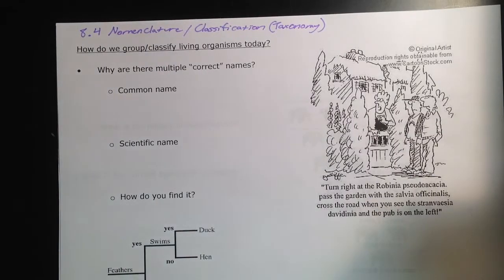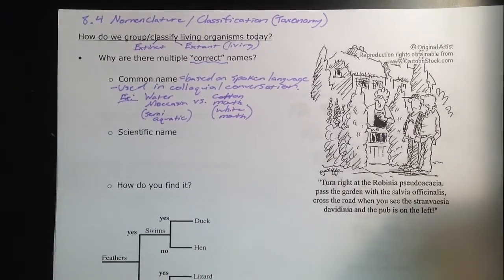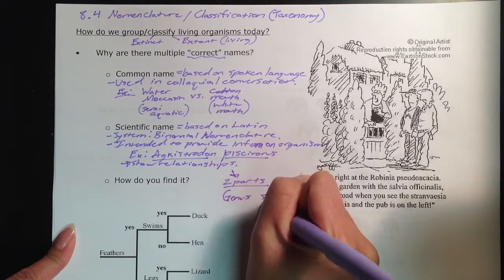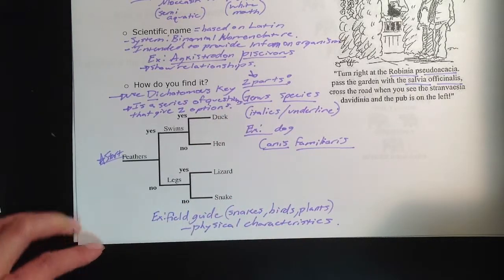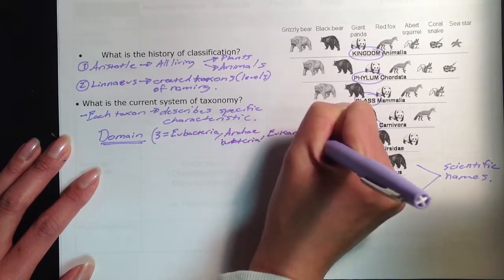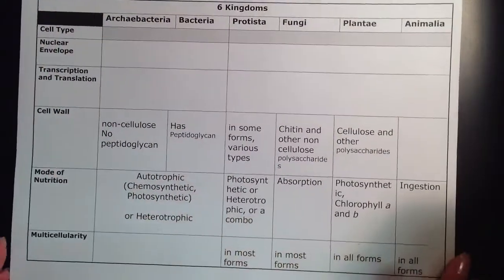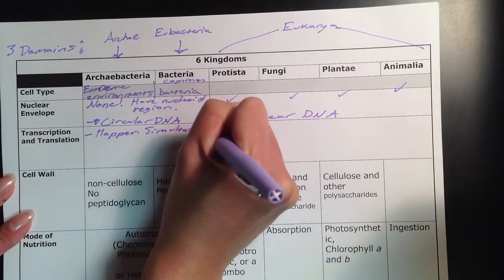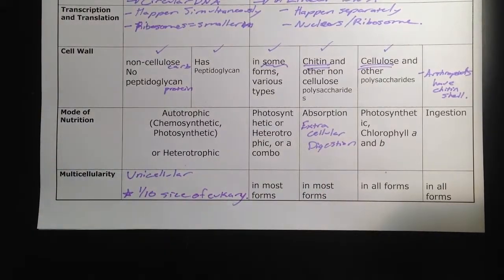AP Bio 8.4- Classification